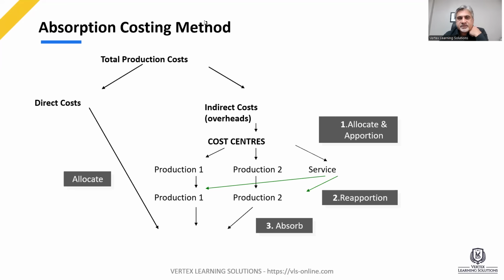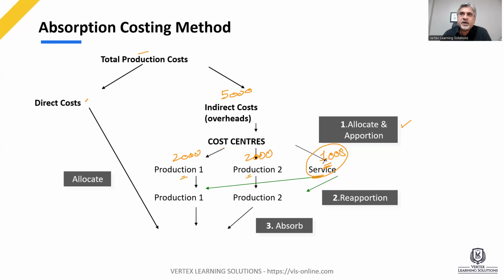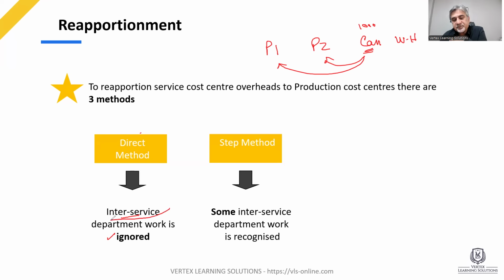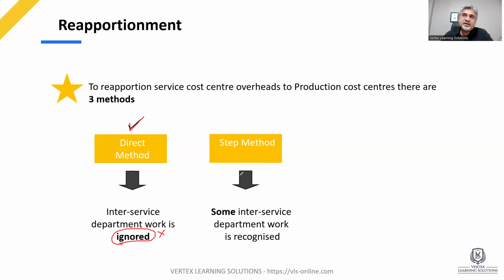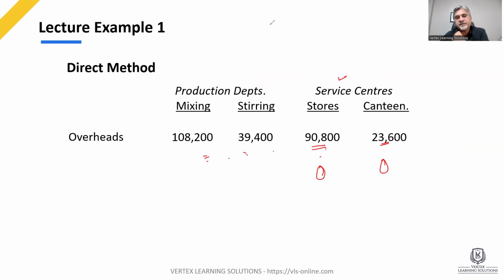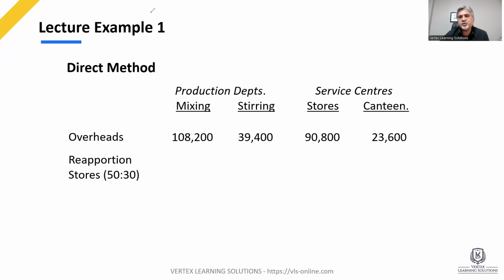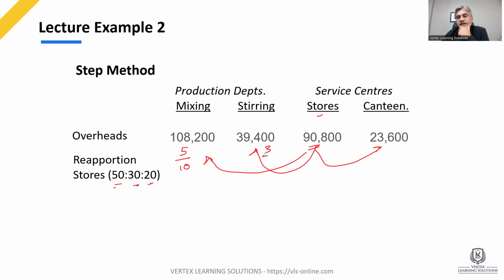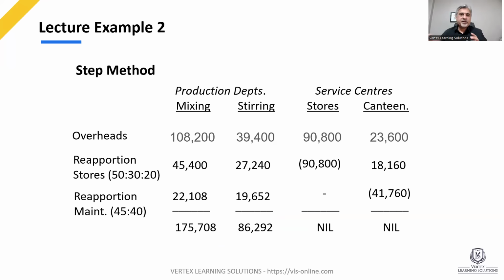ACCA MA1 - Re Apportionment of Overheads | What is re-apportionment of overhead? | Complete Guide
For complete ACCA Foundation Courses

In this video, we dive into the concept of Re-apportionment of Overheads for ACCA MA1. We explain what overhead re-apportionment is, why it is essential in management accounting, and how it ensures the accurate allocation of indirect costs across departments.